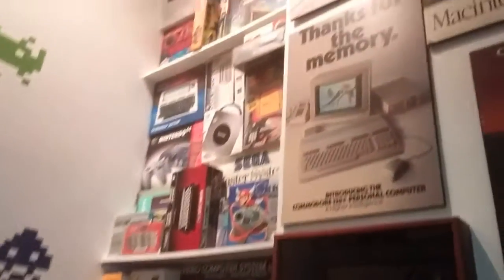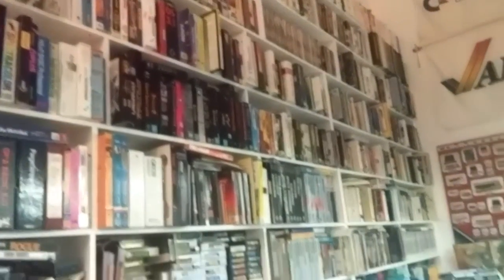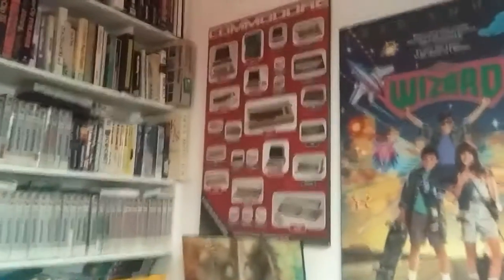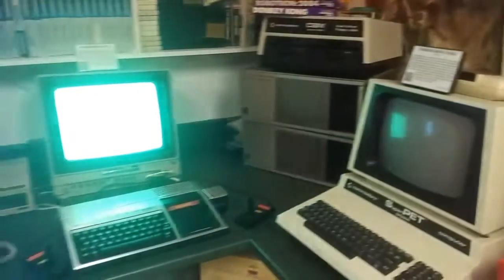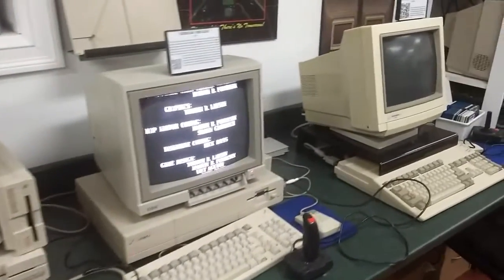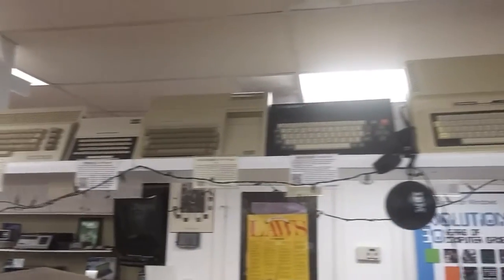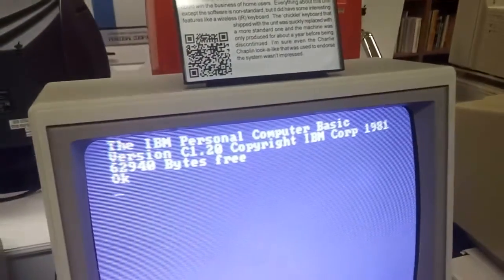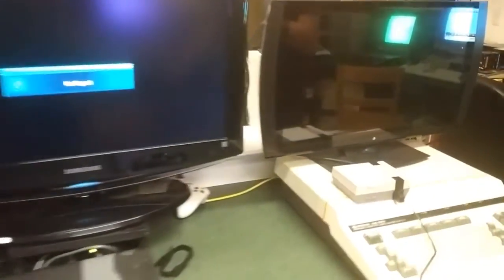Nerdy by Nature | PC Museum Tour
We take you around the PC Museum! Check out the amazing collection of hardware, software, equipment and more!